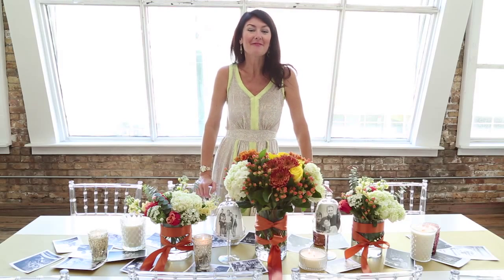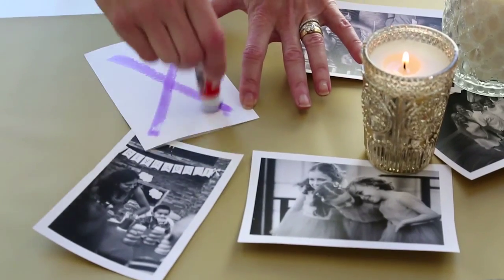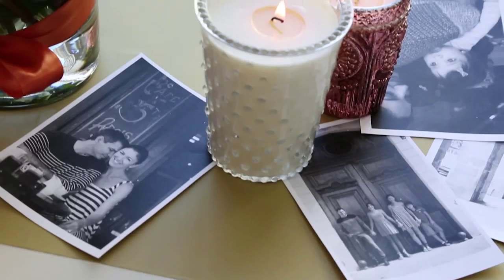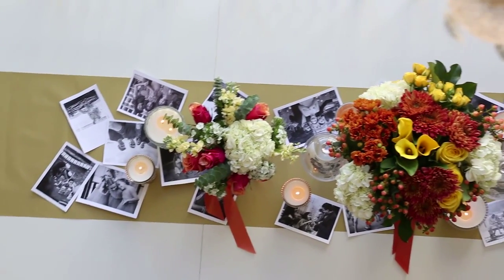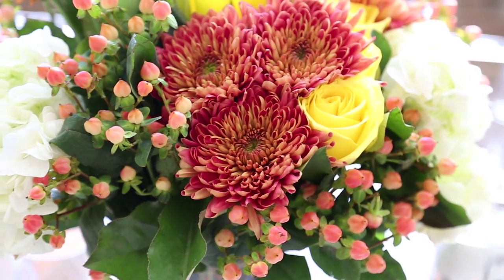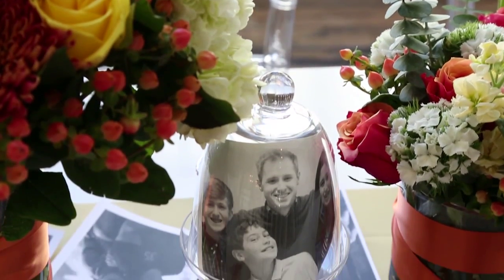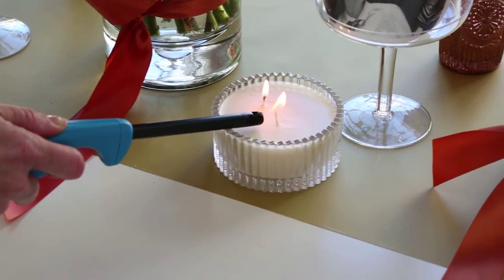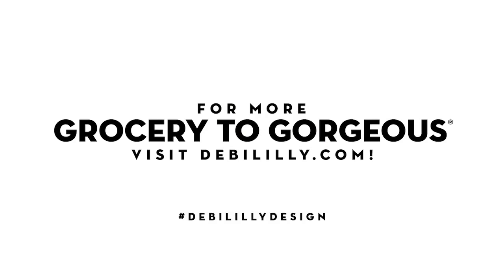Photo Table | debi lilly design™ | Safeway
Debi Lilly shares family photo decor - now trending with our grocery to gorgeous candles and florals for the family table.